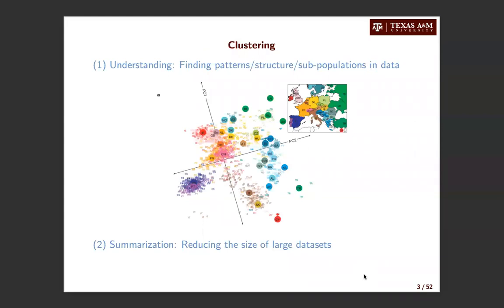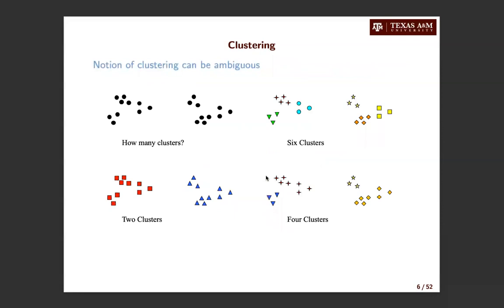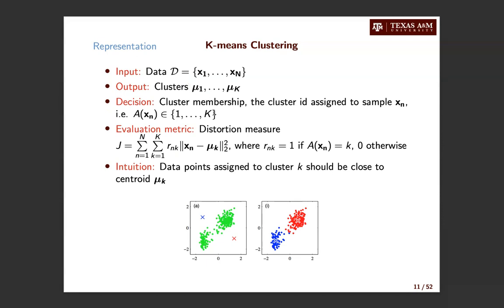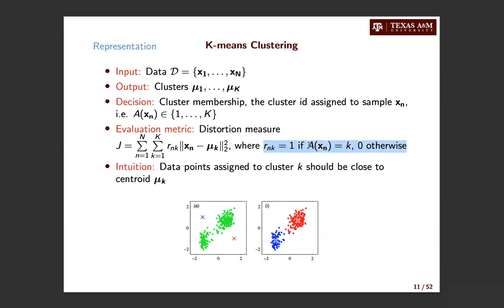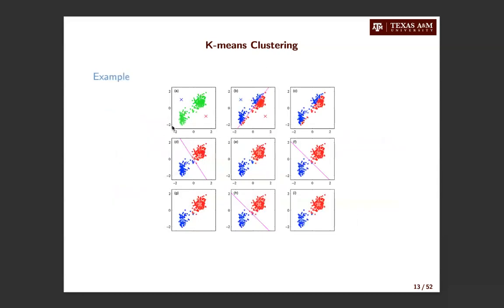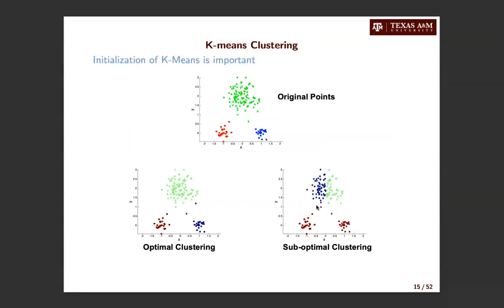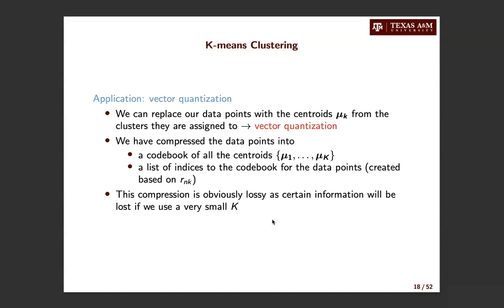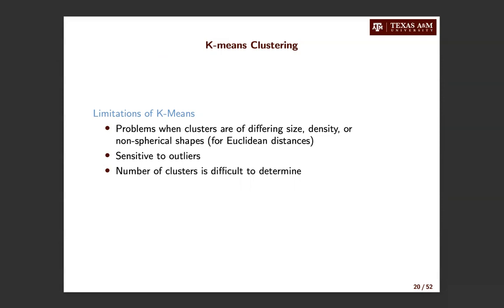Clustering (Part 1): Motivation and K-means Clustering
Parts of these slides have been adapted from CSCI567 Machine Learning (USC, Drs. Sha & Liu).